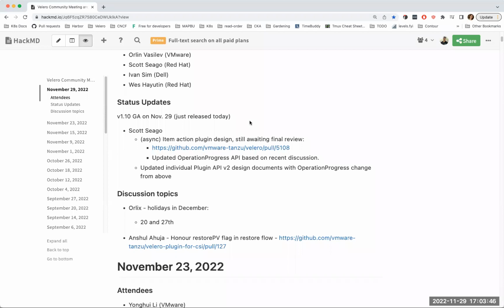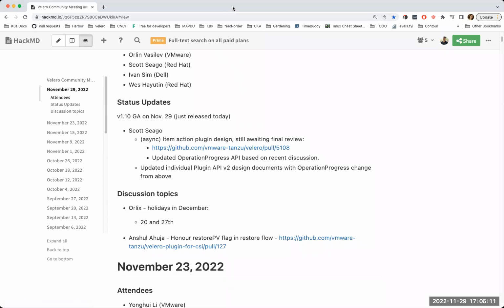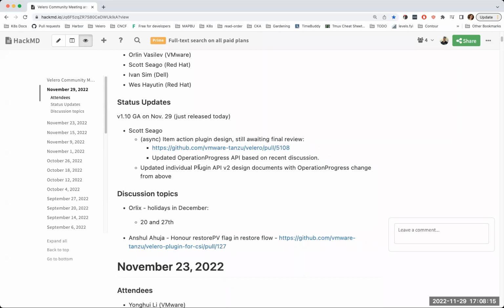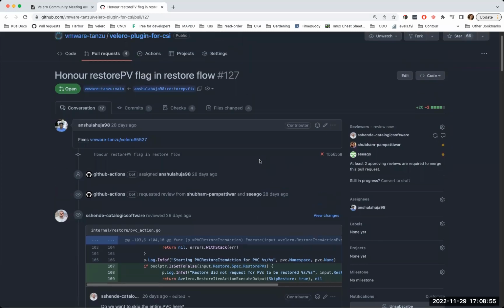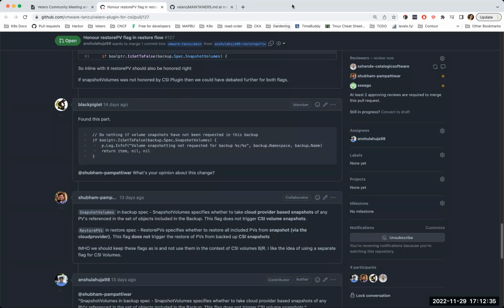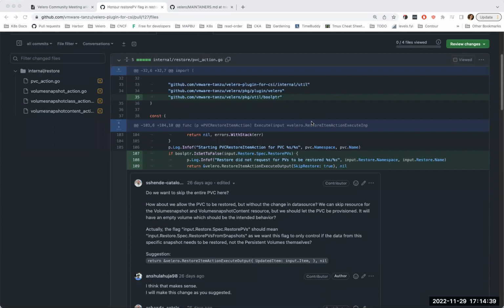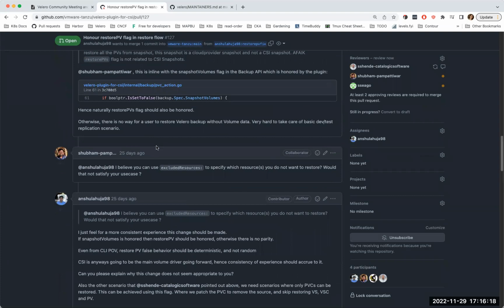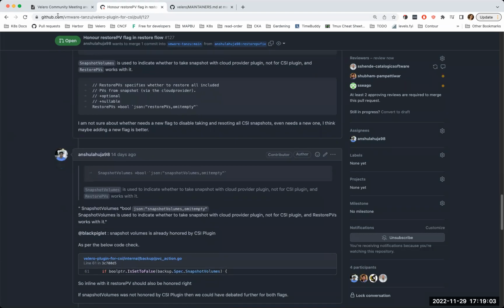Velero Community Meeting - November 29, 2022